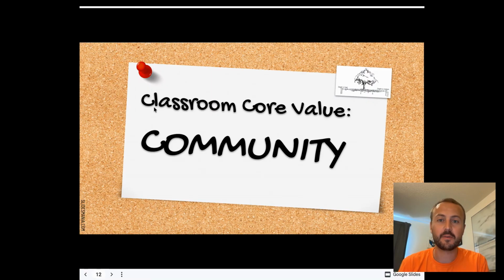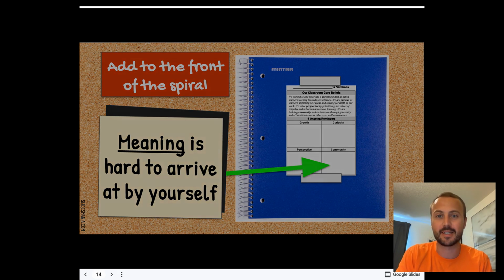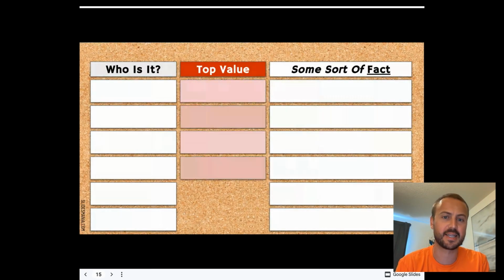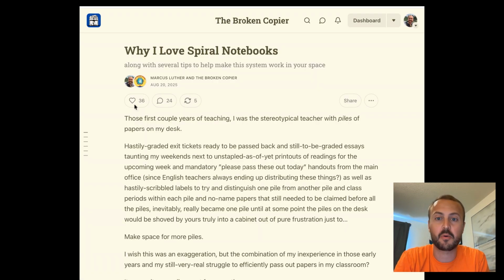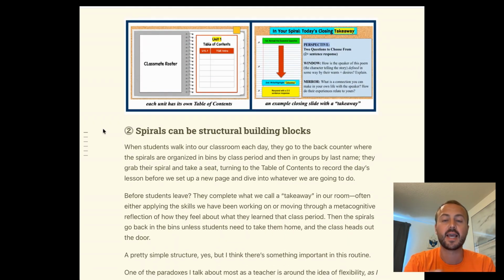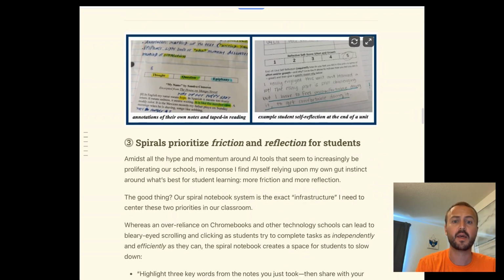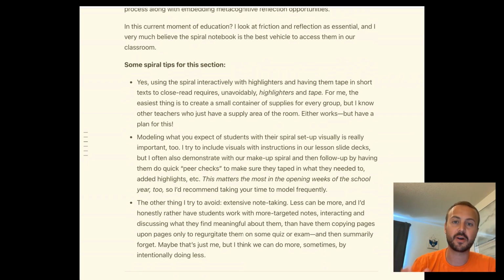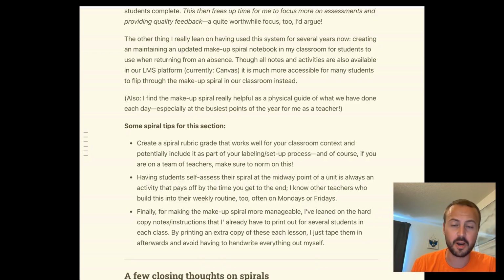Spiral Notebooks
A foundation of our classroom—and honestly, my own sanctity as a teacher!—is our spiral notebook system, which is organized by unit and has several tools built-in to not only create structure in our classroom, but also purposeful community-building opportunities.

Here is a full explainer on what this system is like in our classroom and why I love it